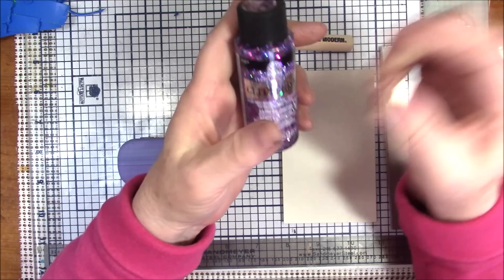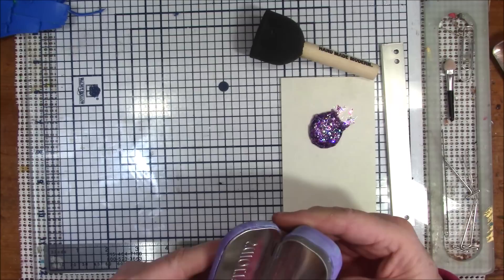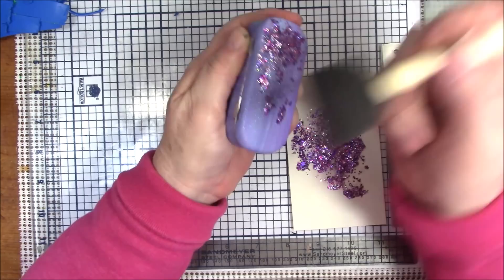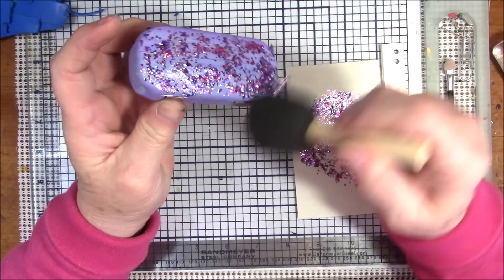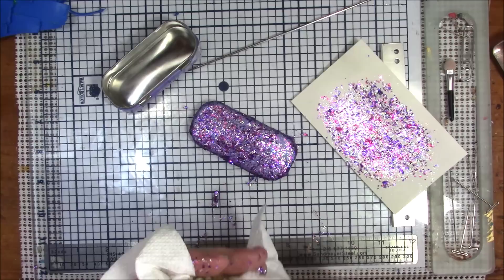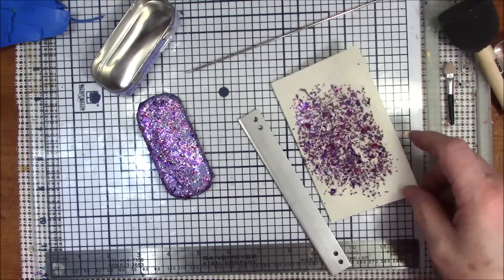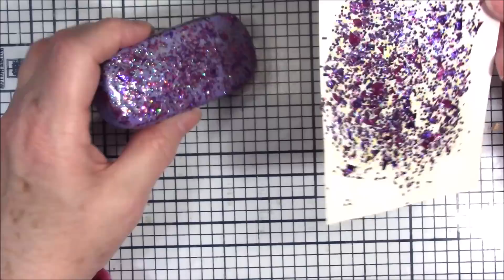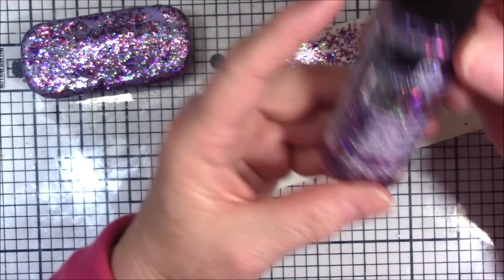DEMO-Glitterific Paint on Polymer Clay by Gayle Thompson